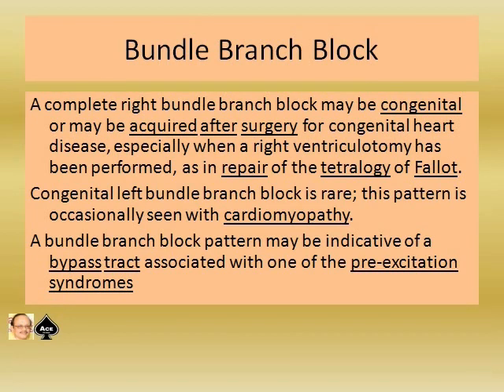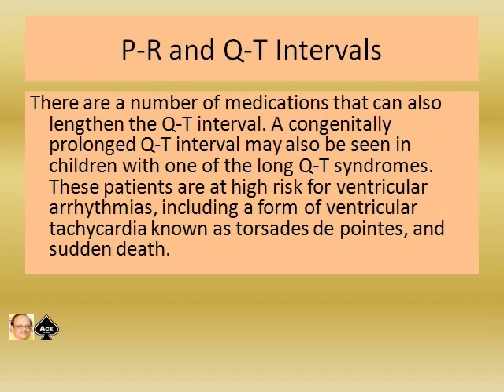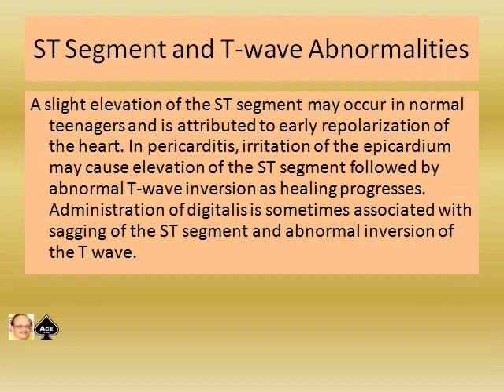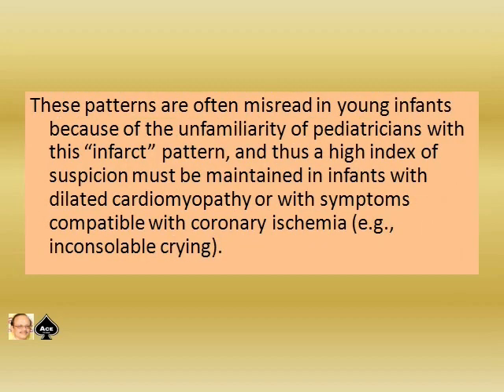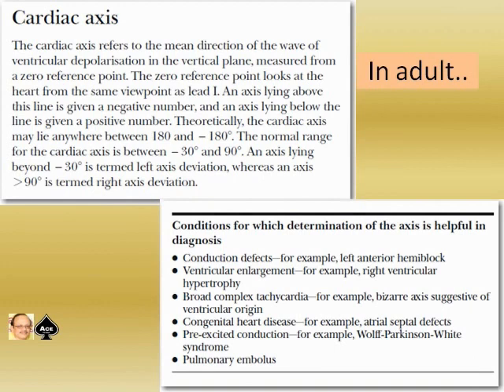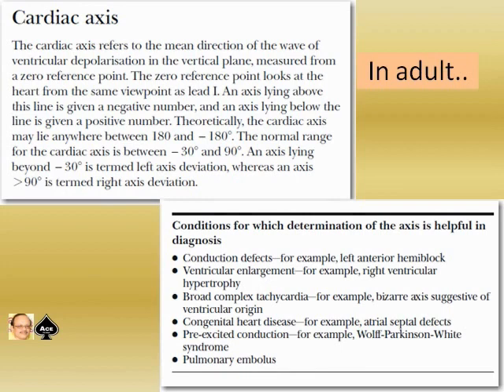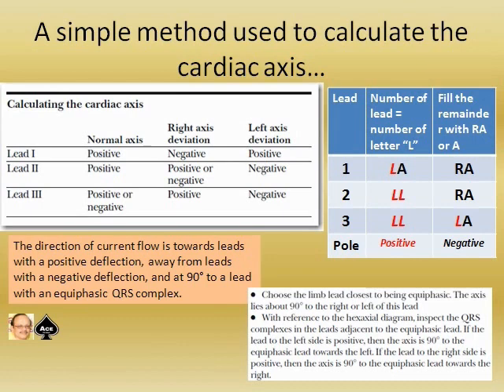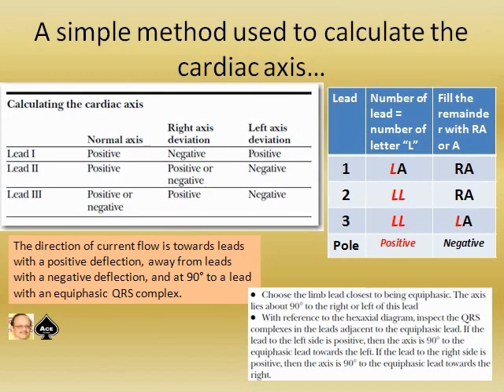ECG tutorial Basic principles of ECG analysis Pediatric ECG 005